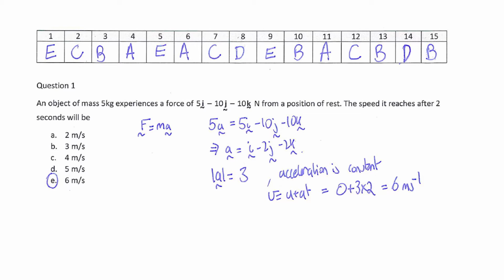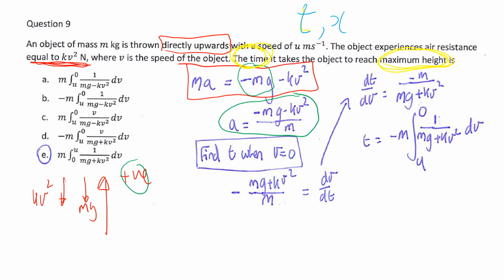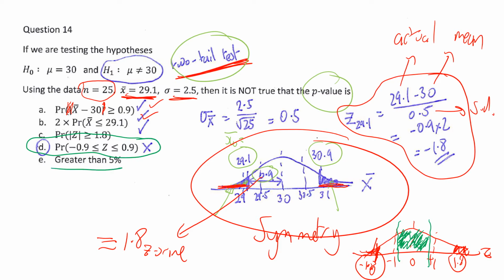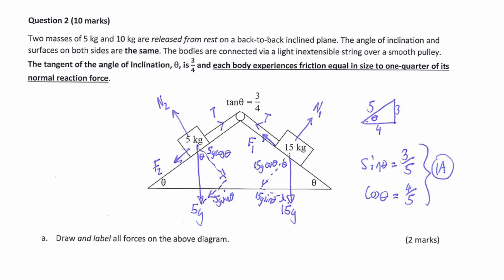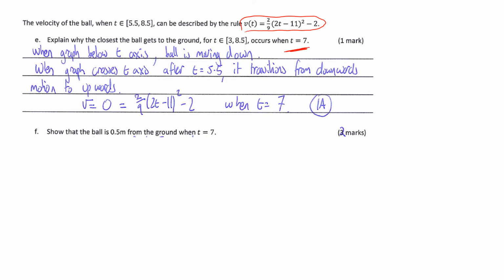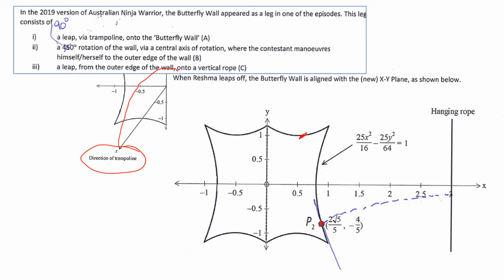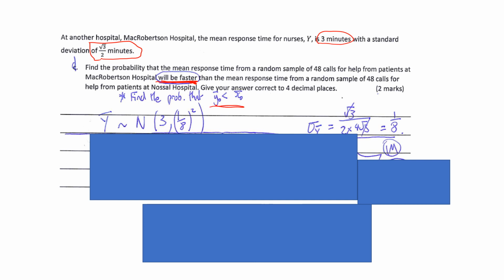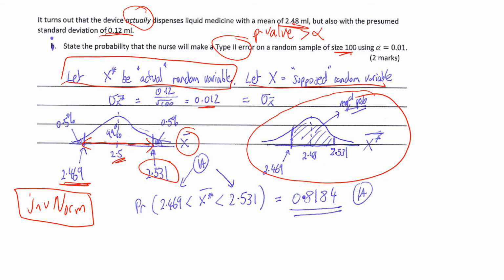SAC 3 2019 vodcast of solutions MIX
Vodcast of solutions to SAC3 2019